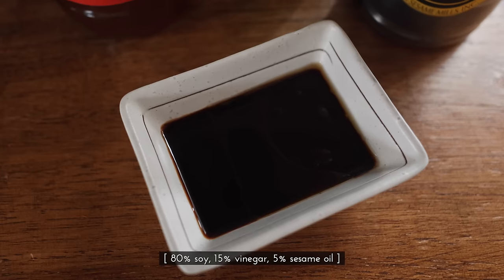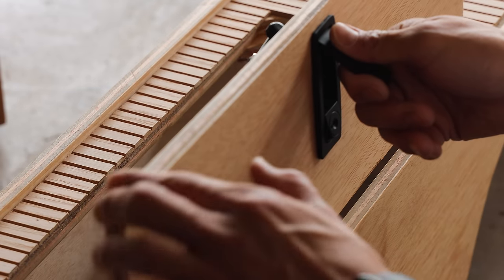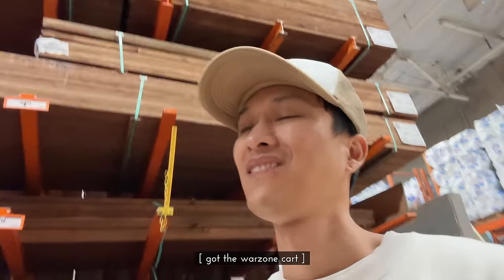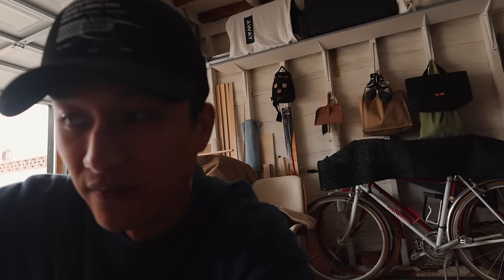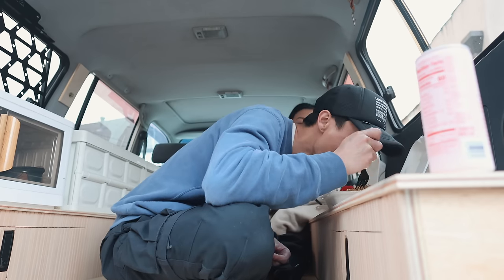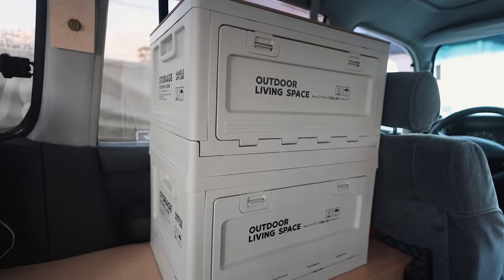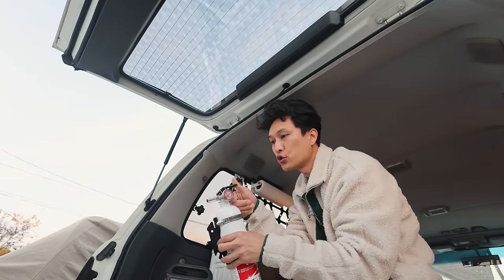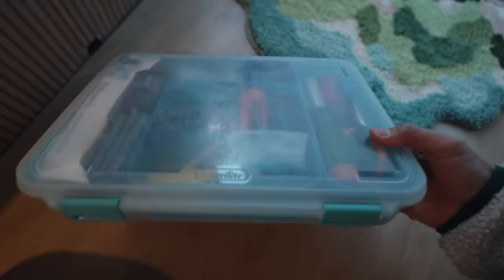Turning my SUV into a Studio Apartment | Tiny Home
Welcome back to the final reveal of my journey turning my Toyota Land Cruiser into a studio apartment/tiny home!

Items Shown on today's video:
Mountain Mat
Magnetic Paper Towel Holder
BALMUDA Lantern
Green Lamp
Power Generator
Storage Bins w/ Doors
Extinguisher Quick Release
Fire Extinguisher
Solo Stove

Canon EOS R
Canon EOS R8
Canon RF 16mm 2.8
Canon RF 24-105
Cannon RF 70-200 f4
Wireless Mic
DJI Action 2

2 Burner Stove (similar)
Camp Pillow
Soft Cooler
Storage Bins
Pot Set
Snow Peak Dish
Snow Peak Cooking Set
GoalZero 500x
Balmuda Lantern